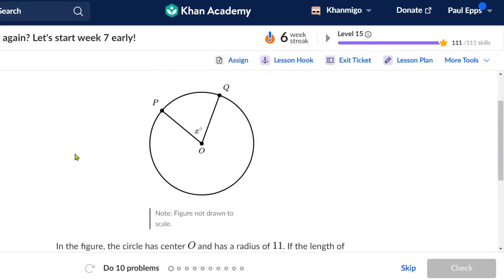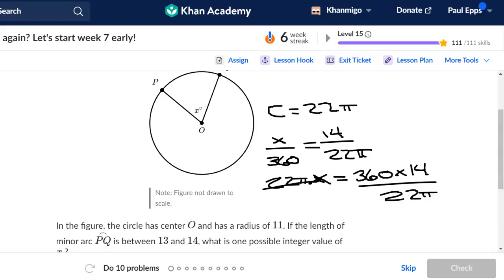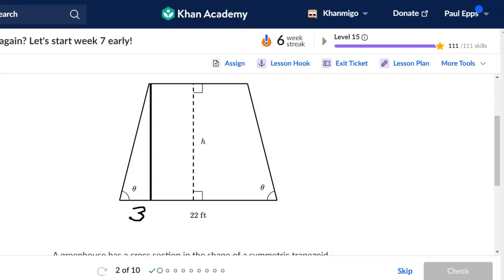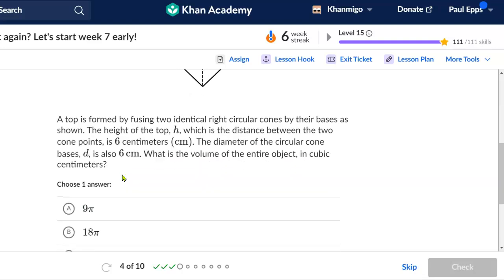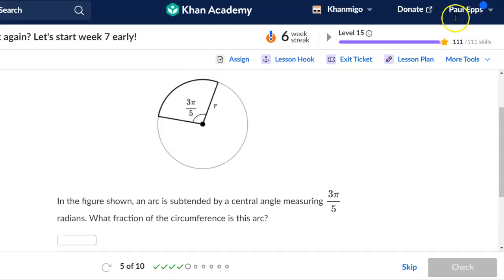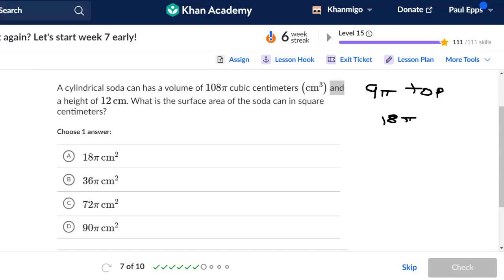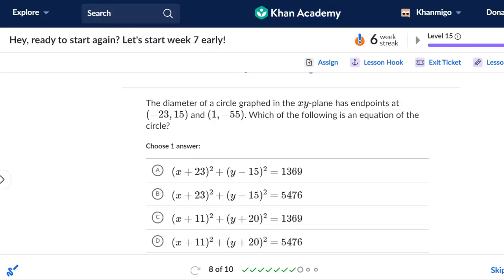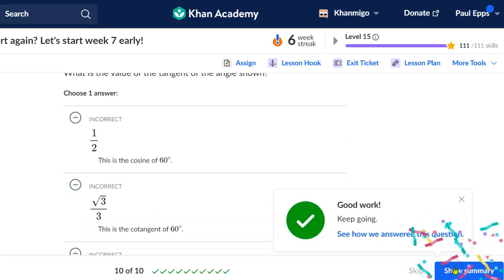Digital SAT Math Advanced Geometry and Trigonometry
Area and volume, Congruence, similarity and angle relationships, Right triangle trigonometry, Circle theorems, Unit circle trigonometry, Circle equations.